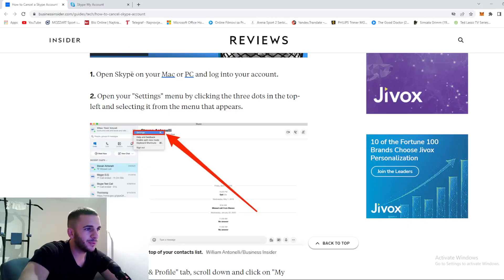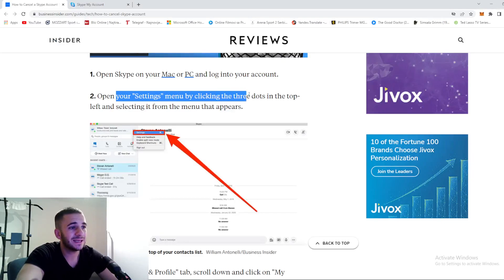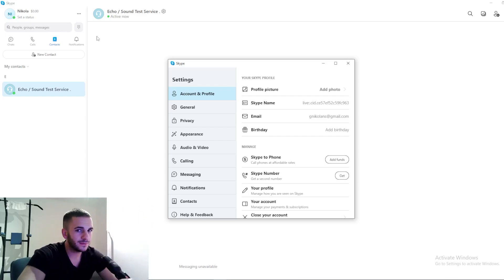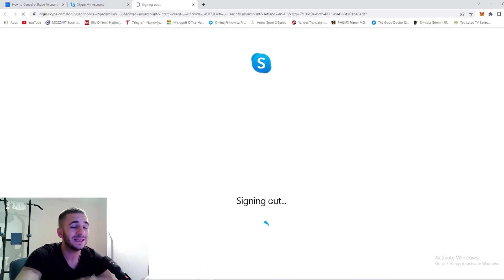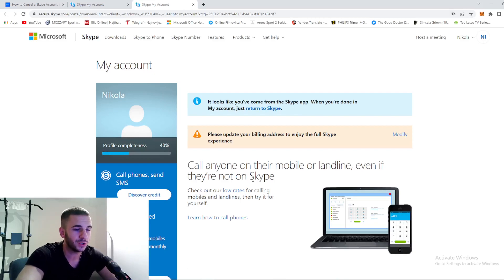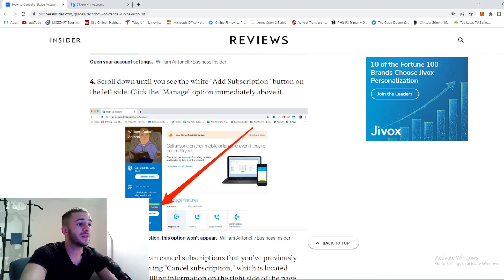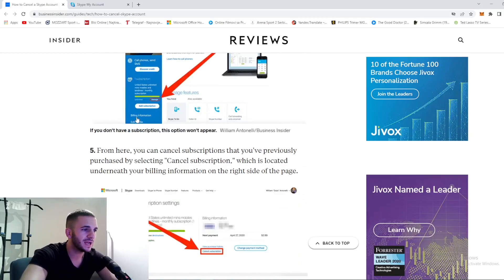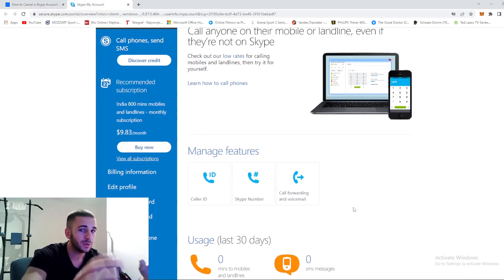HOW TO CANCEL SUBSCRIPTION IN SKYPE (EASIEST WAY)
Today we talk about how to cancel skype subscription, so stay until the end of the video to see the full explanation.